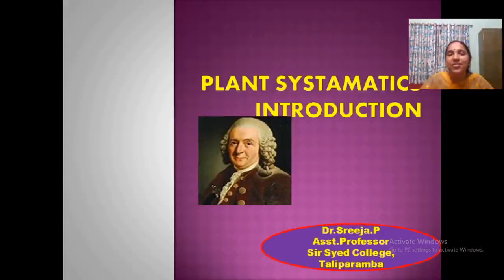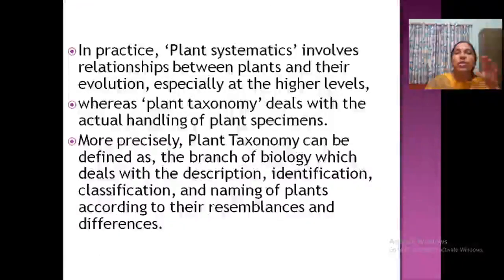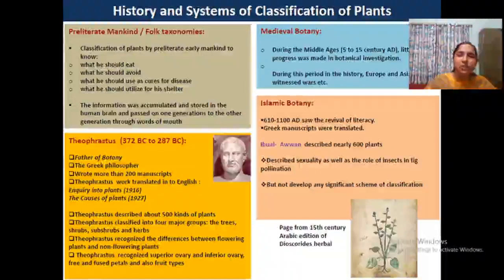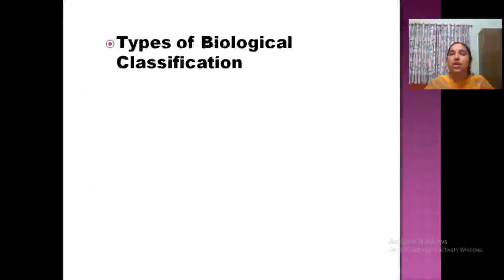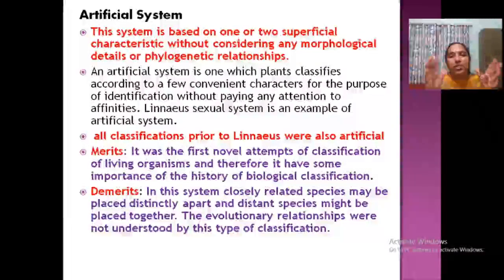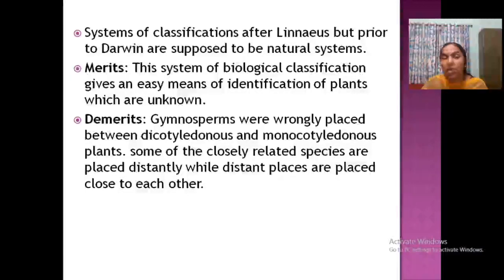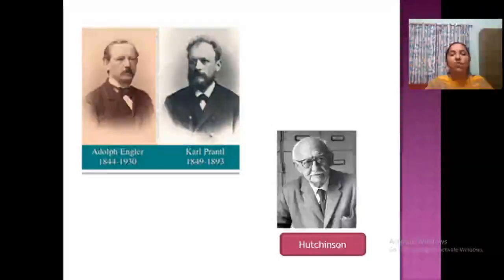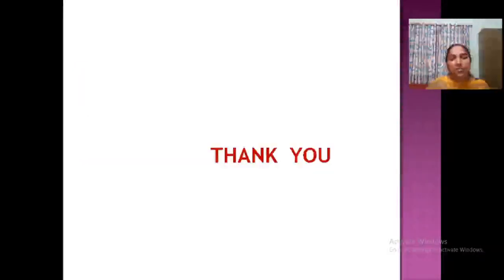classification for complementary students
Introduction, types- Natural, artificial and phylogenetic